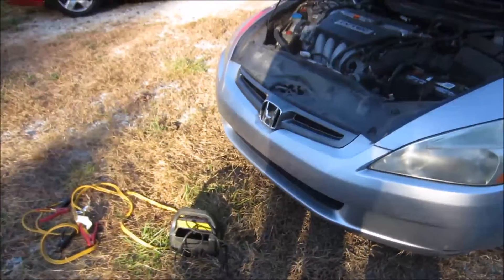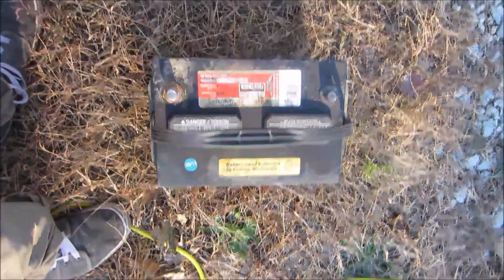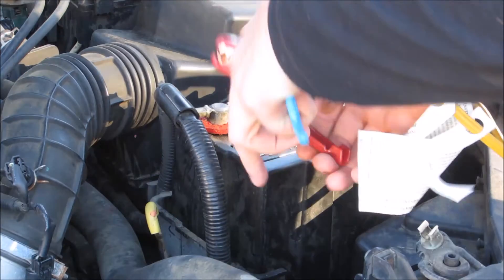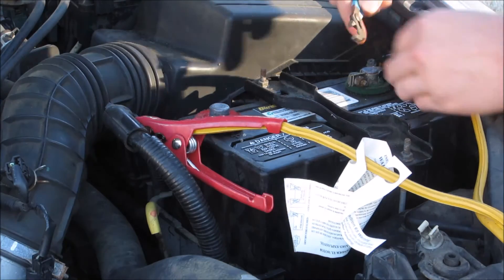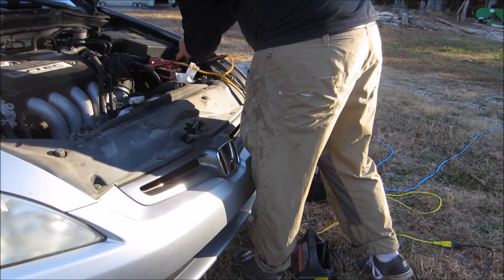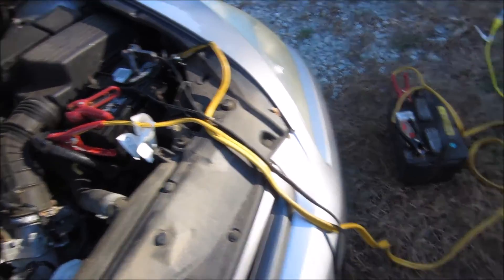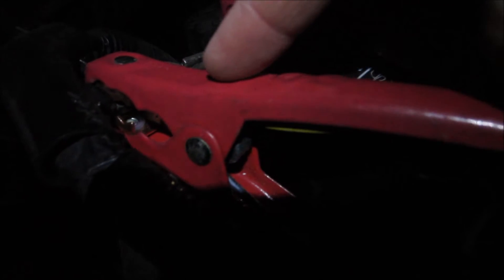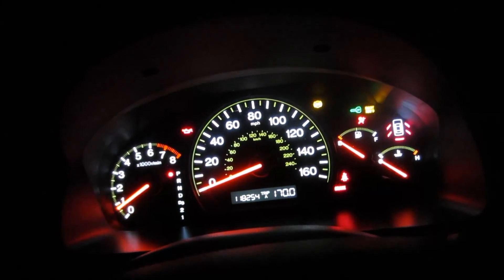Charge your car battery without losing your settings!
I'll show you a trick to charge your car's battery without losing your radio/clock settings.  I'm using a second car battery in this video, but you can also use lower amperage 12v batteries, or even an AC/DC converter rated at 12v.  I just had a battery handy.